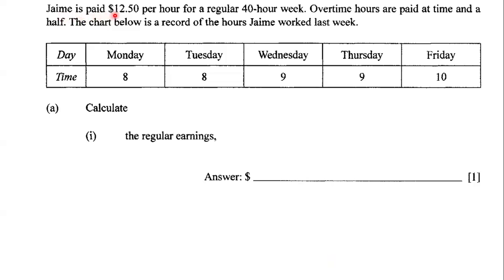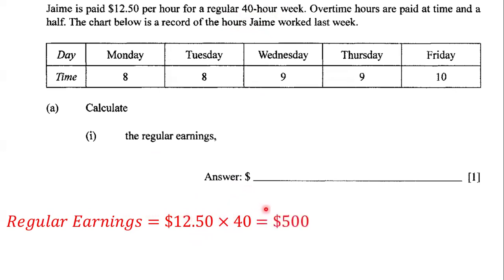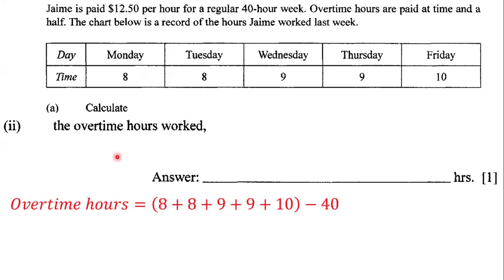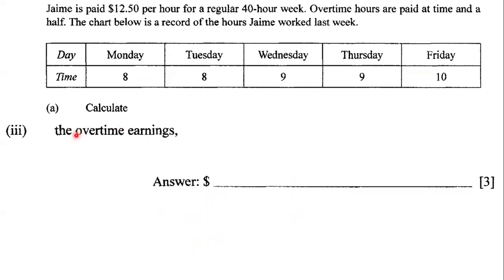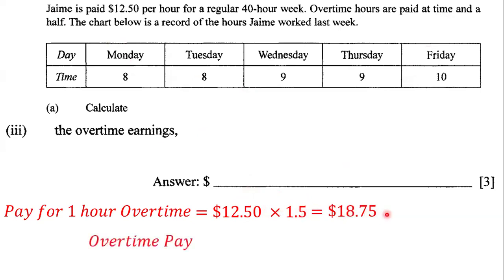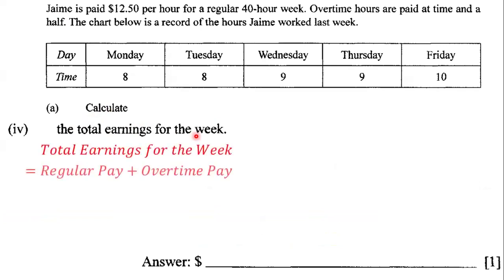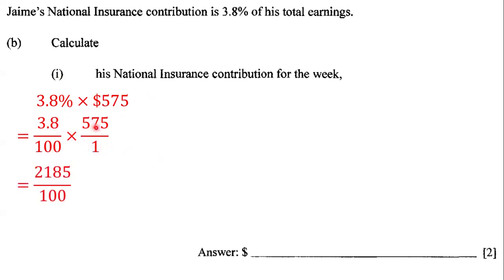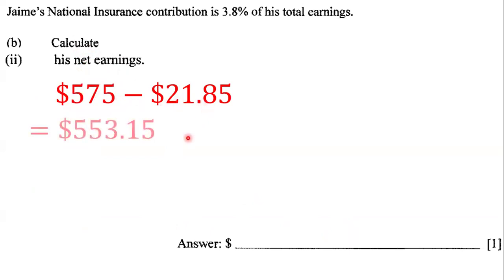Wages and Salary (2)